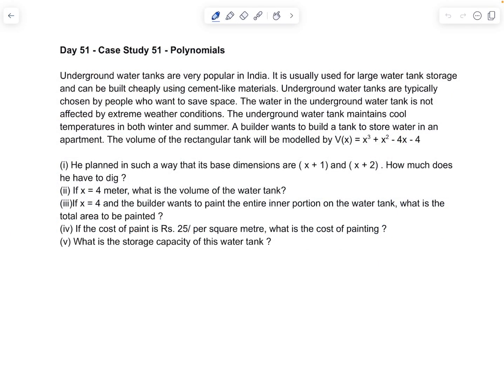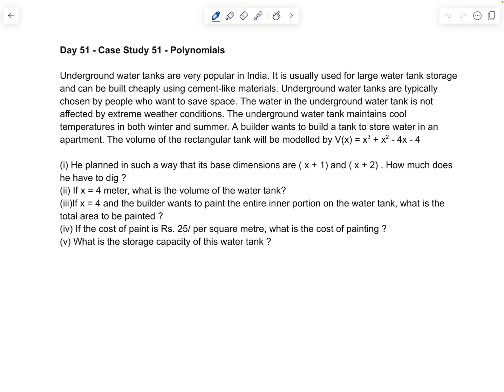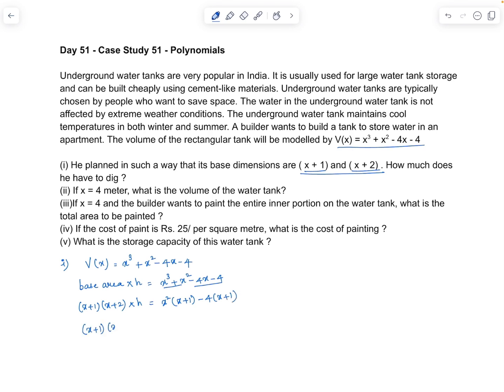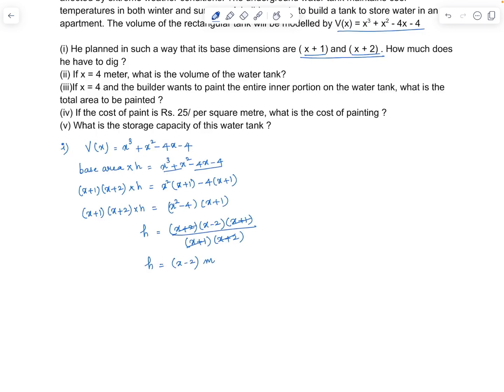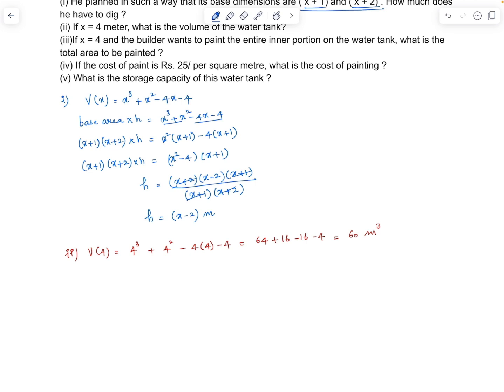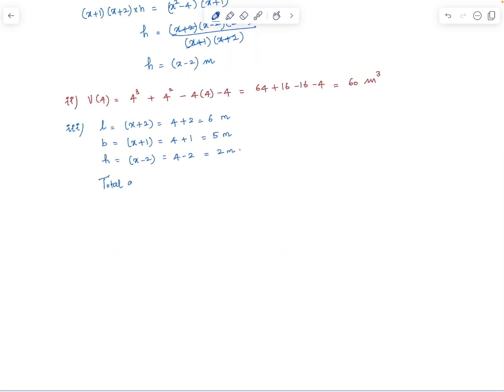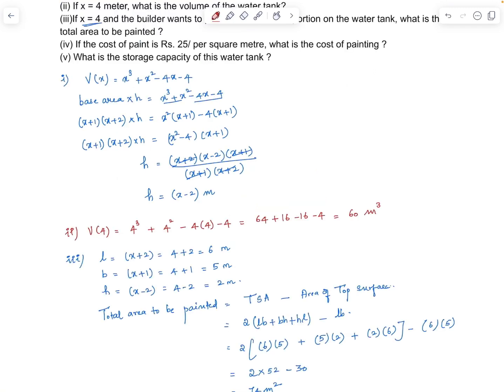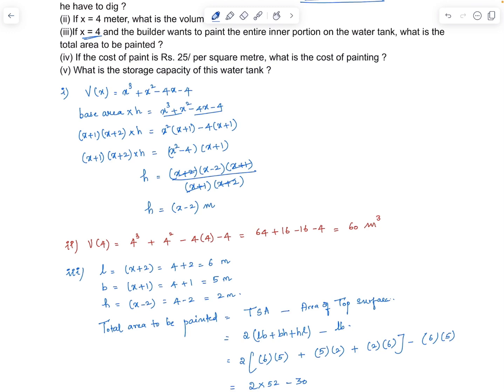CBSE GRADE 10 MATH | DAILY CASE STUDY QUESTION SERIES | DAY 51 | Underground water tanks…